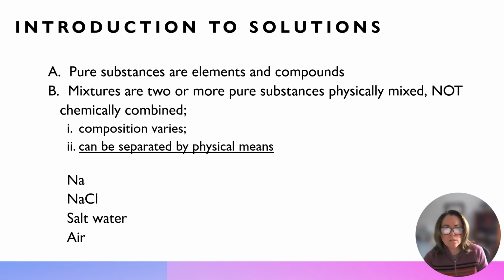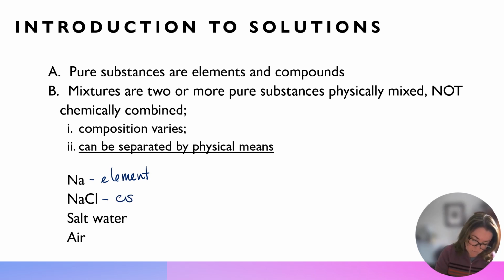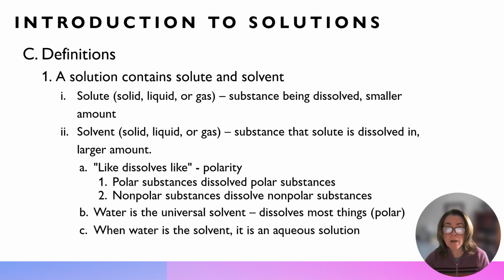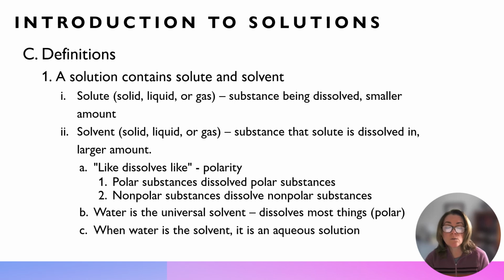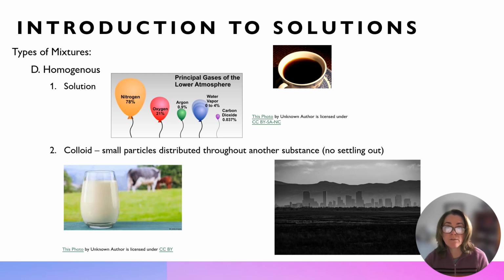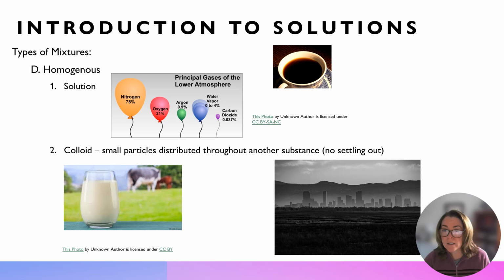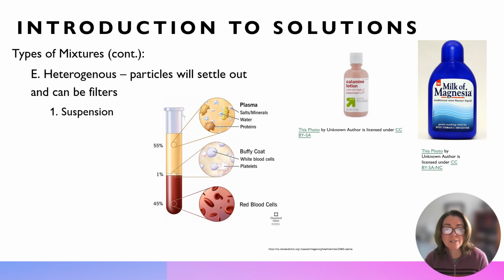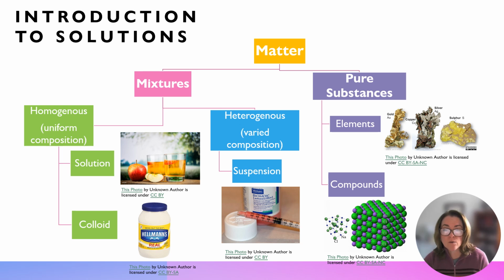Introduction to Solutions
This video defines what makes up a solution and the different types.